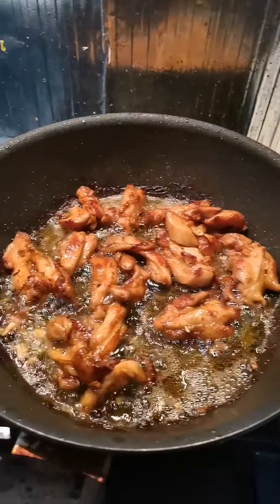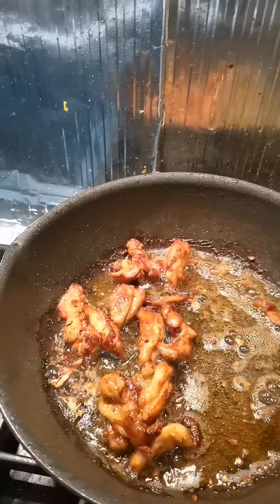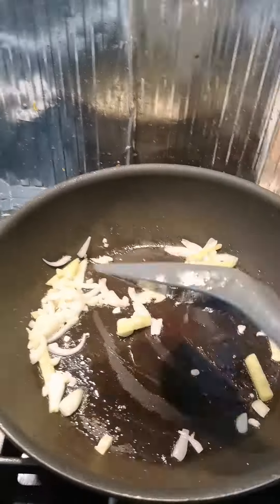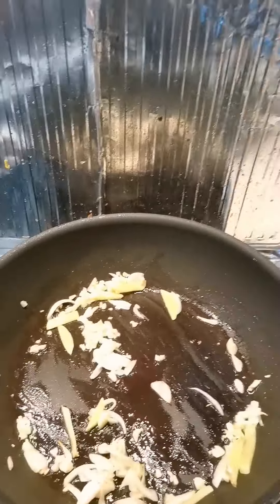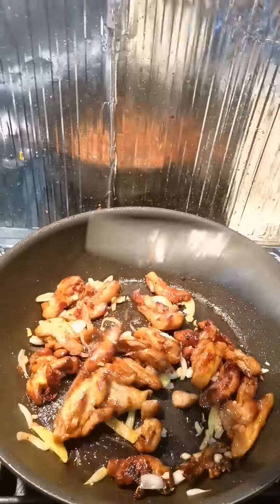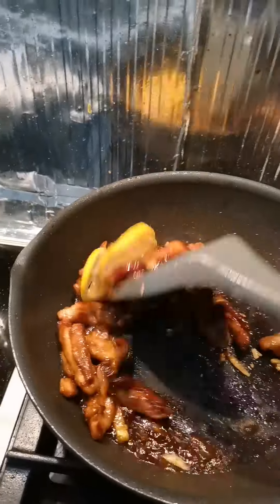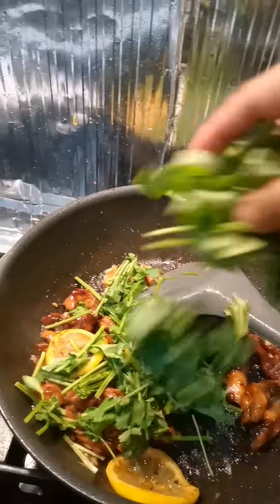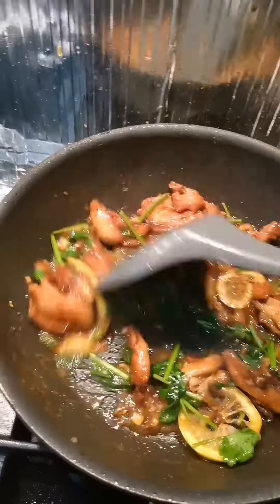fry chicken breast with lemon and coriander/parsley